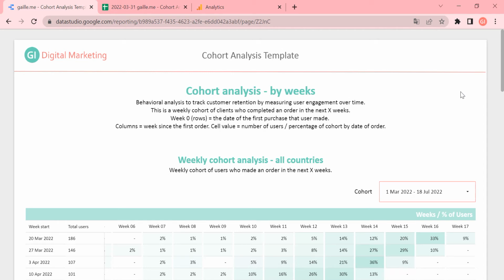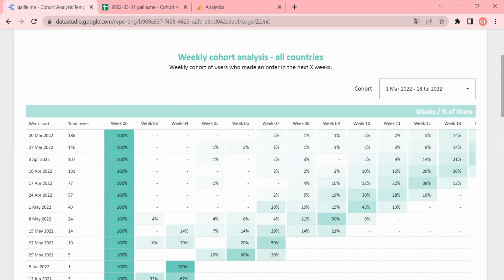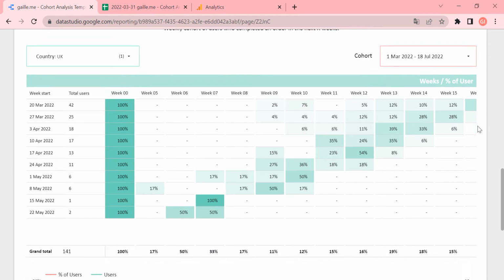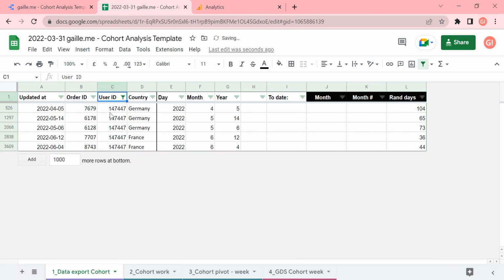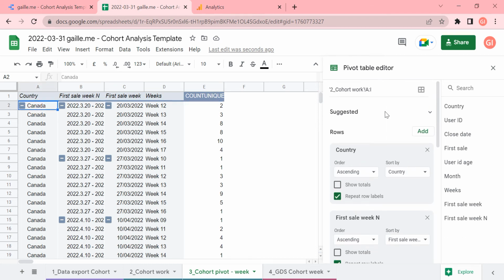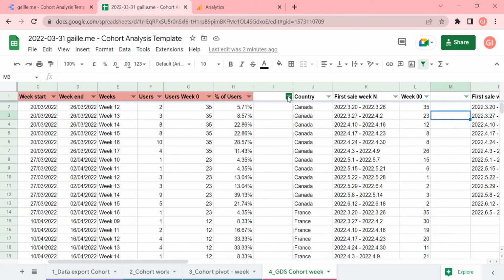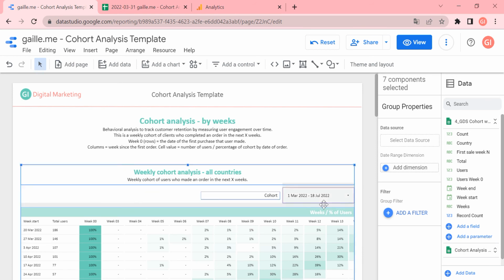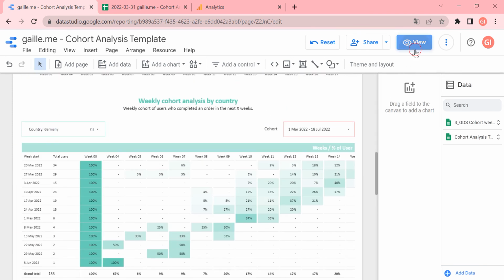Google Data Studio - Cohort Analysis Template overview_long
In this video, we will overview the Cohort analysis dashboard created in Google Data Studio. We split users by weekly cohorts and country. Original data could be from your CRM or Google Analytics system.
During this video, I explain how to replicate this report based on your data using Google Sheets and Google Data Studio.